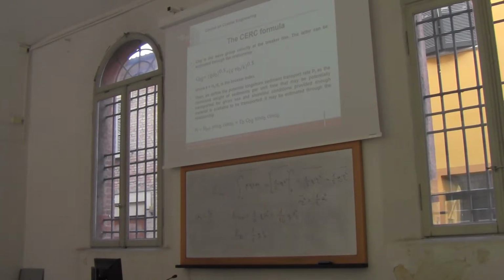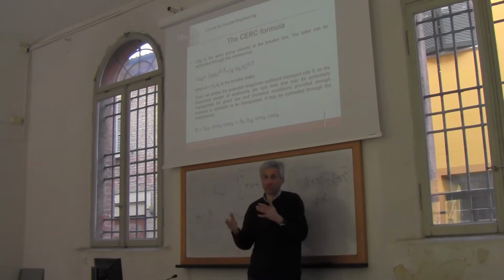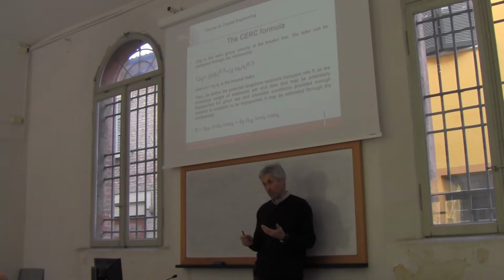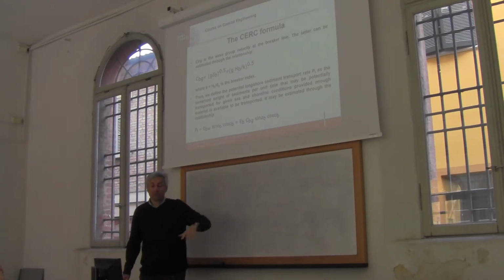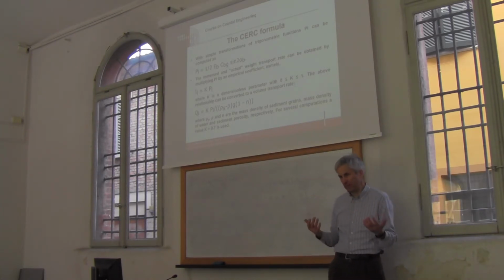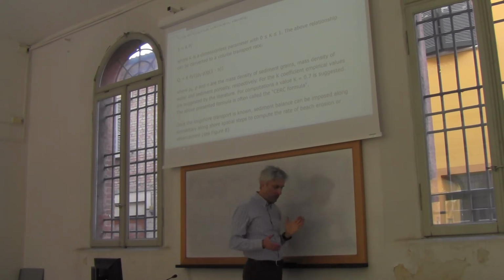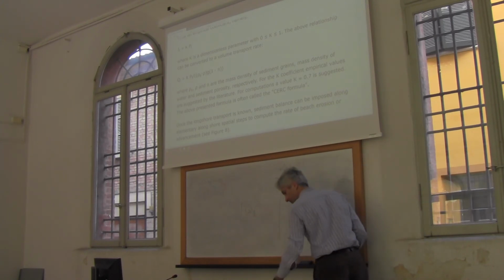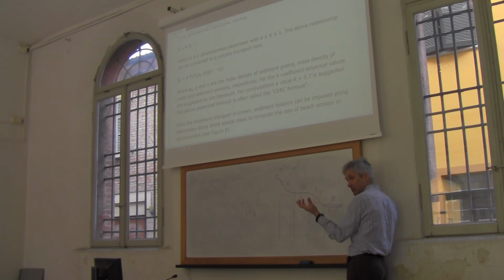Coastal Engineering - March 6, 2019 - Part 4